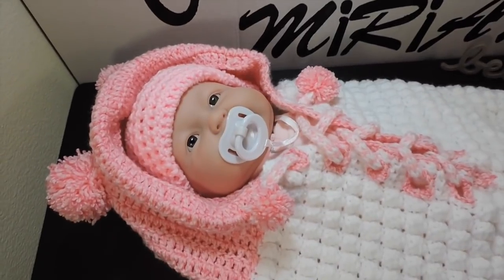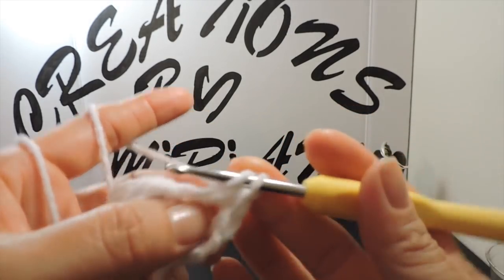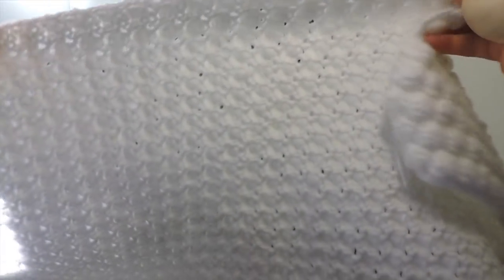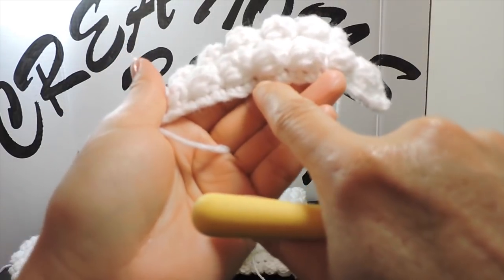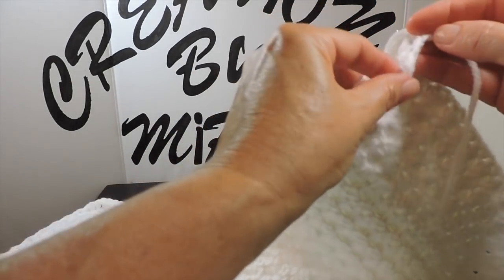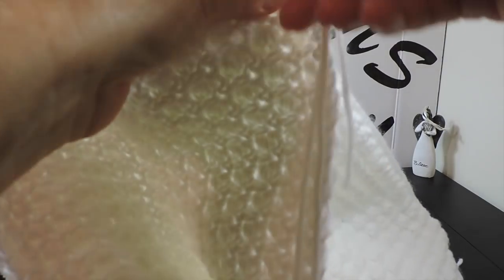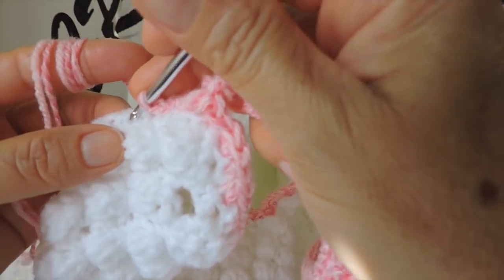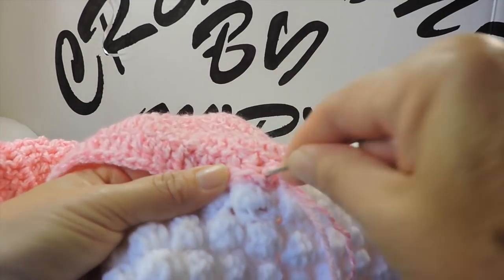Baby Sleepsack super easy for Beginners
Baby Sleepsack super easy for beginners. With this super beautiful stitch Boxed Beads.Hook #4.25mm

Amazom.com/shop/creationsbymiriam

Nombre de usuario:( User name)
Contacto y sugerencias,
Comentarios :